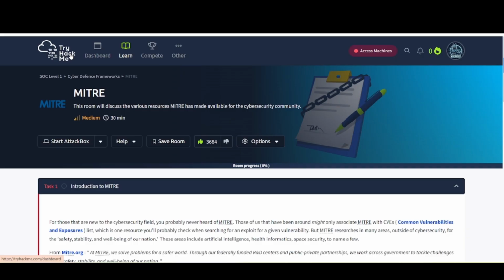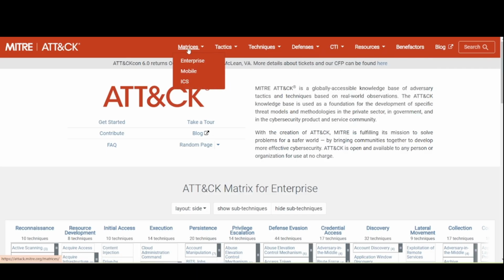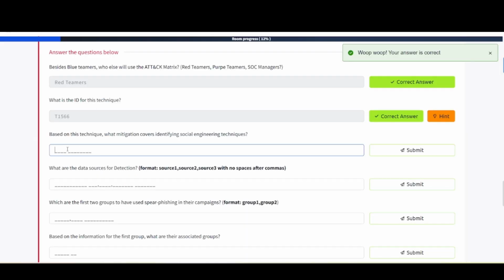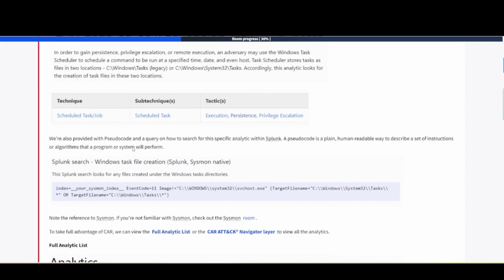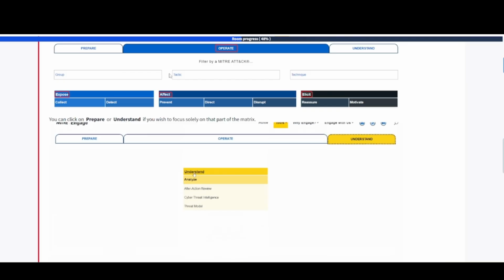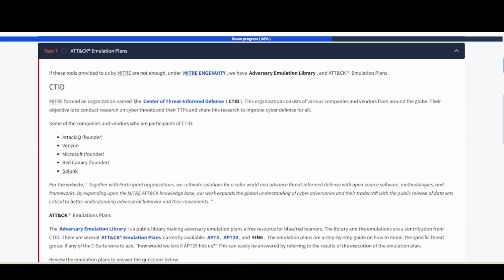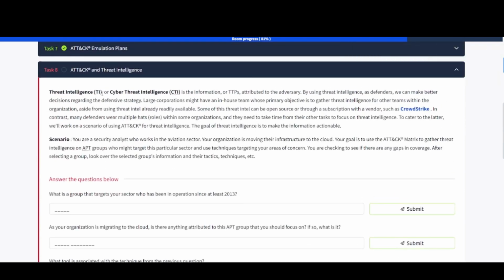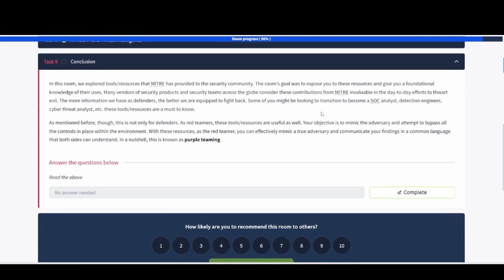MITRE | TryHackMe - SOC Level 1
If you are new and interested in what cybersecurity has to offer, then you are in the right place! We are taking a look at the SOC Level 1 learning path in TryHackMe!